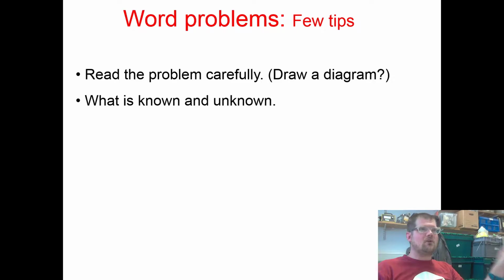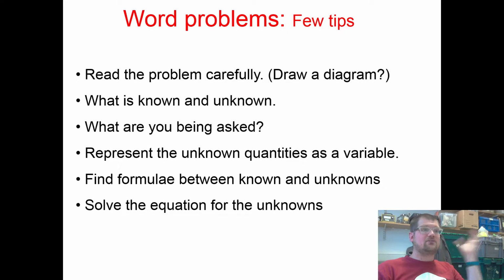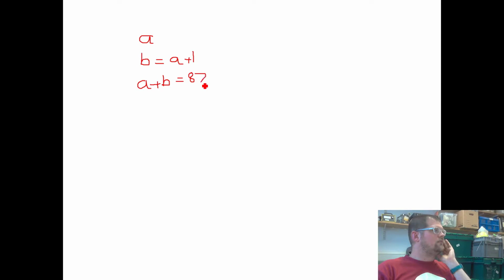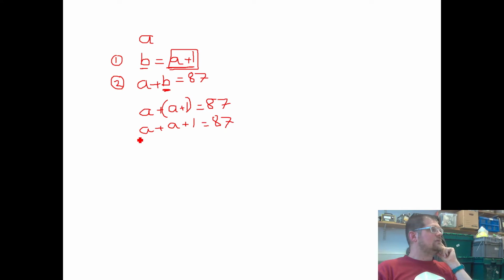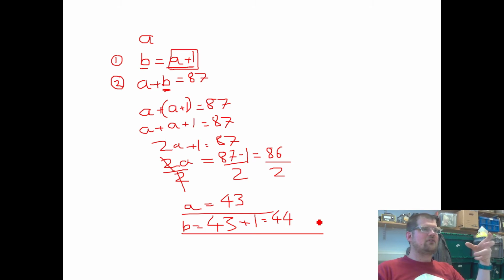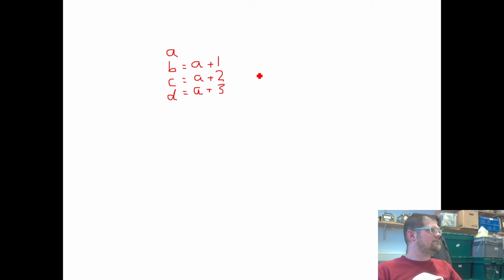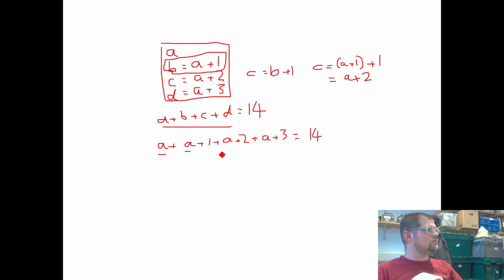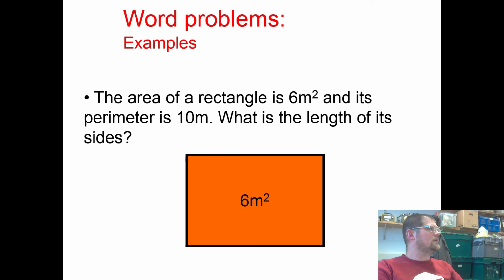Deciphering simple word problems in maths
how to take a written problem and apply maths to solve it